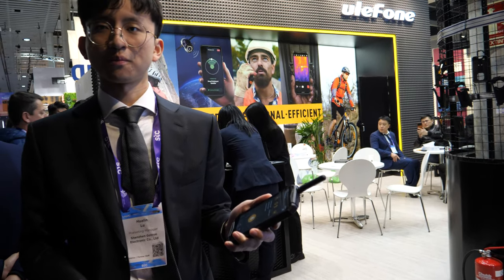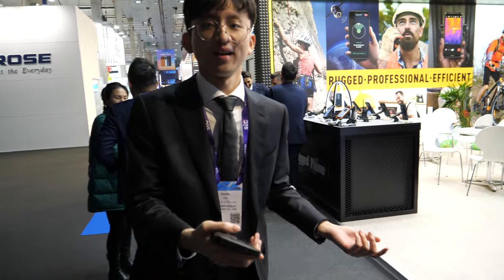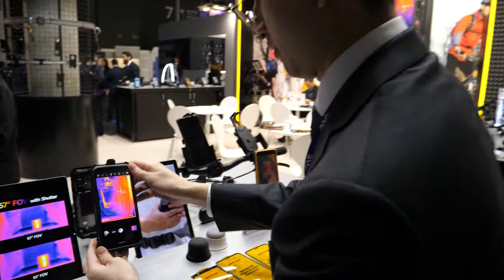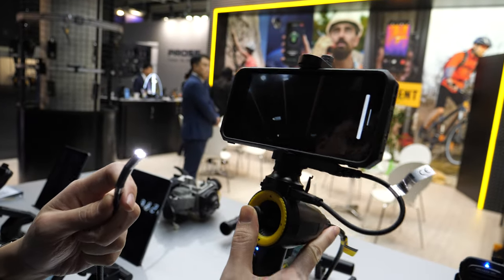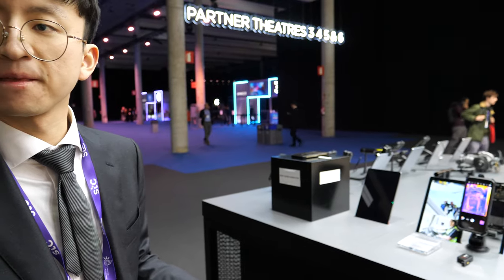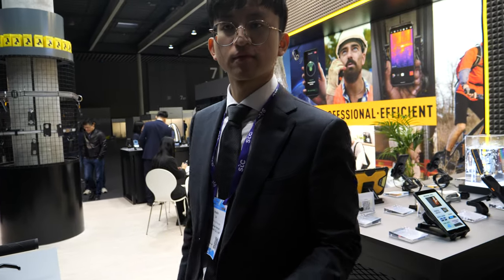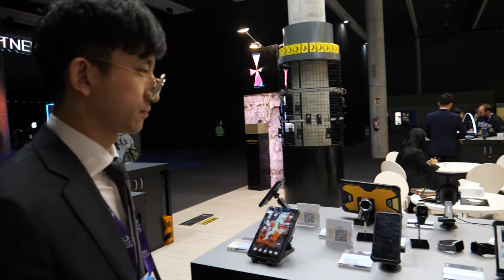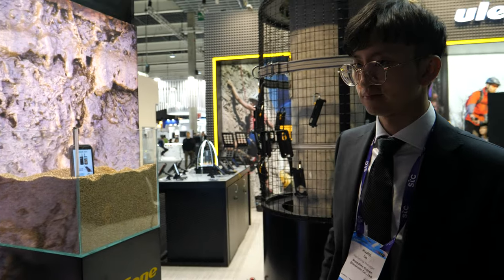Ulefone Armor Rugged Phones series, infrared, night vision, dust proof, waterproof and more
Check out the latest range of impressive rugged phones at Mobile World Congress 2023 Barcelona, including dust proof, waterproof, temperature sensors, infrared sensors, loud speaker version, walkie talkie, attachable microscope, infrared, endoscopes, adjustable endoscopes, higher magnification microscope, and many other attachments available. They also do more conventional consumer phones and smartwatches and more.